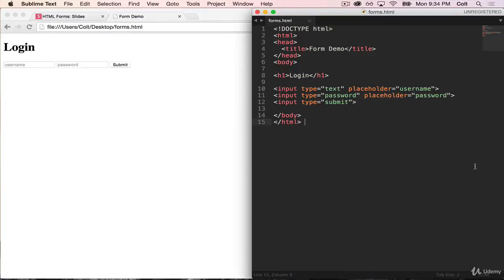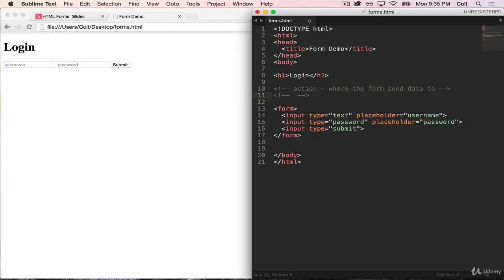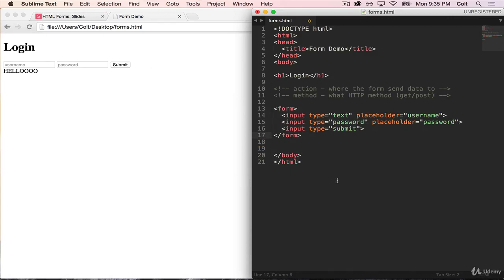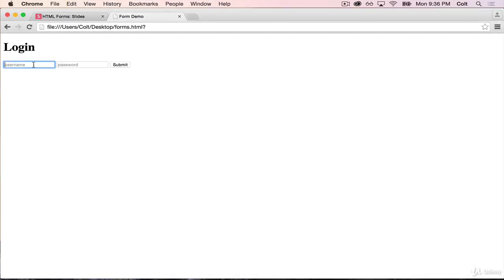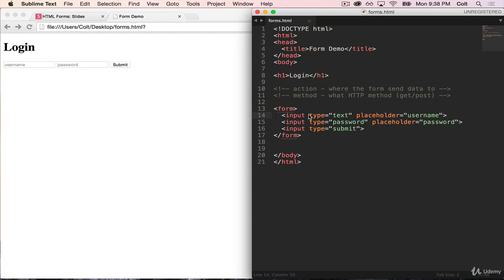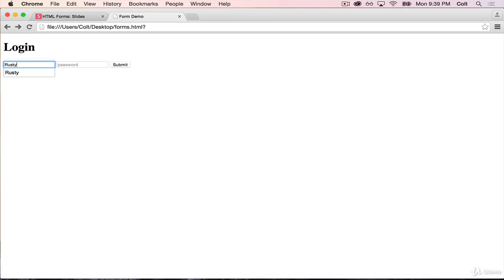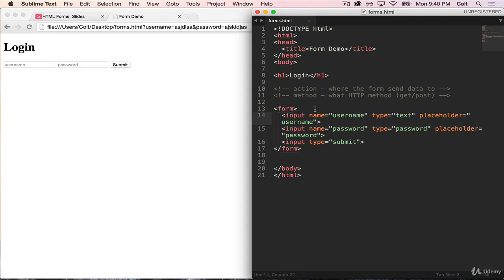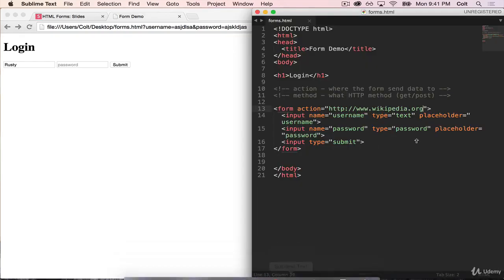7 The Form Tag